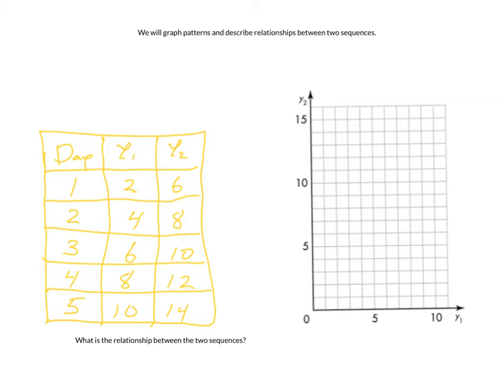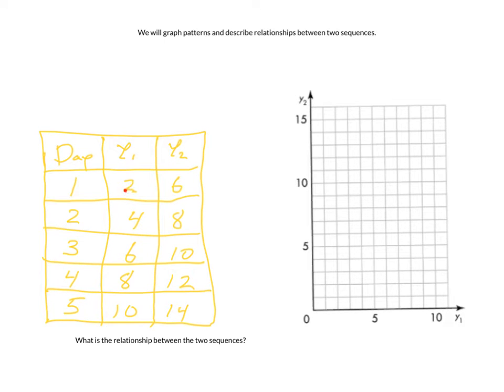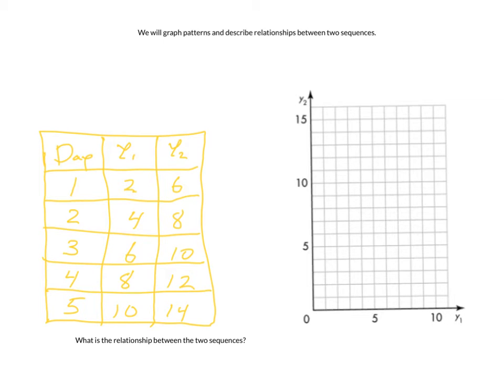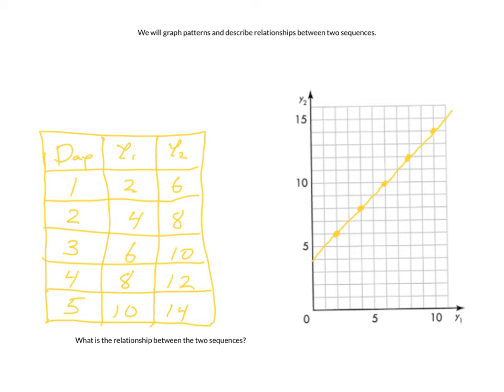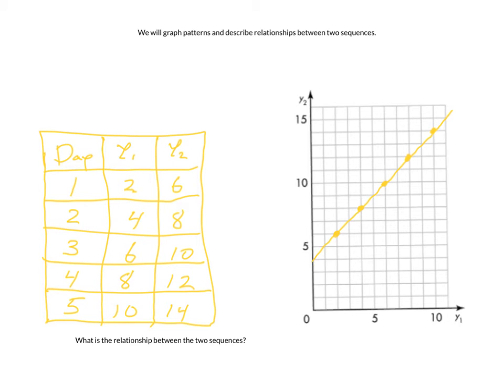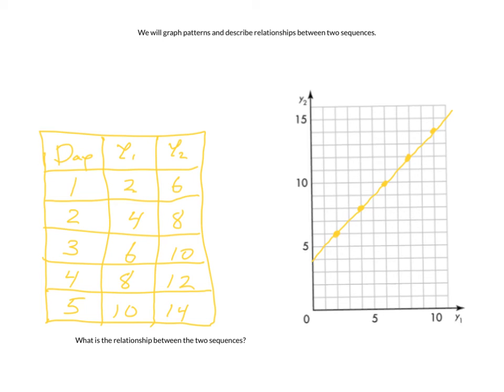Graph patterns and describe relationships between two sequences. Gr 5 lesson 10 16-3